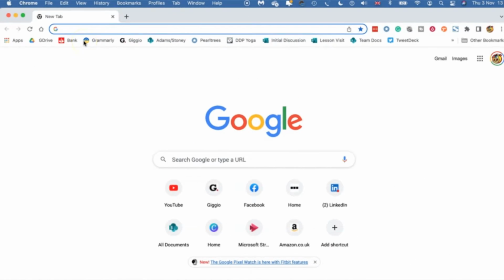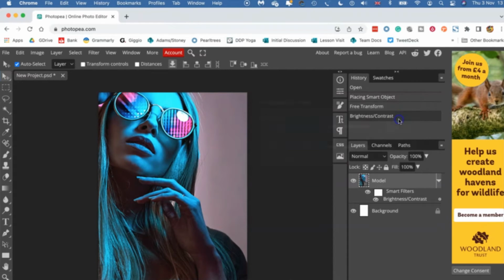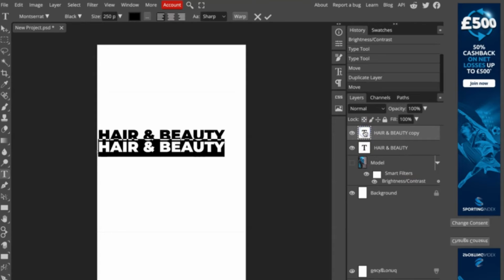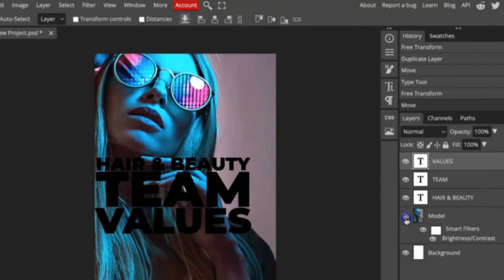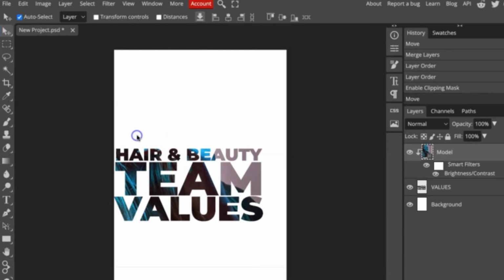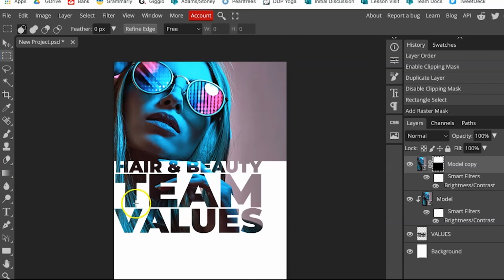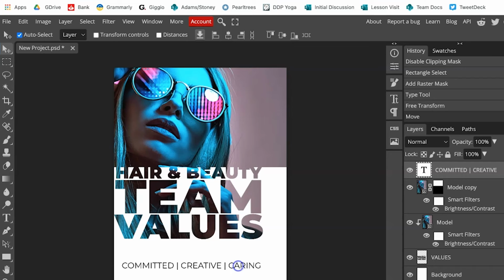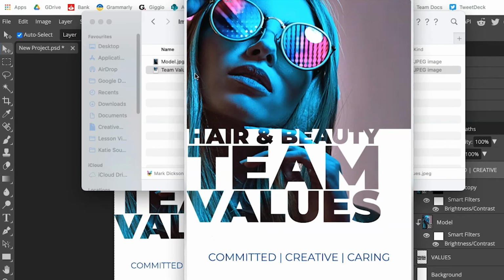Awesome FREE Photoshop Alternative!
► You could STOP paying for Photoshop with this FREE Photoshop Alternative.

If you need access to Photoshop and you're mainly using it for basic editing, colouring, masking and text then Photopea could save you both time and money.

This tutorial walks you through the steps to create a striking image using Text Clipping and it's all done in Photopea which is web based so it'll work on any machine and there's nothing to download - give it a go and see what you think!